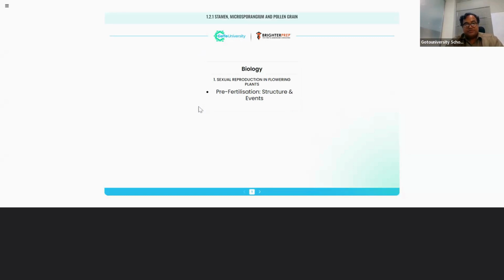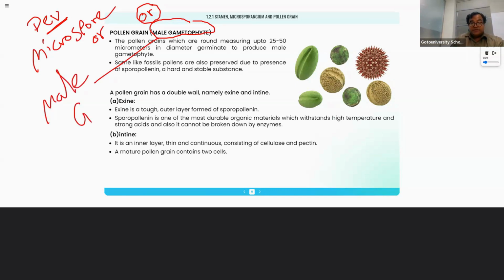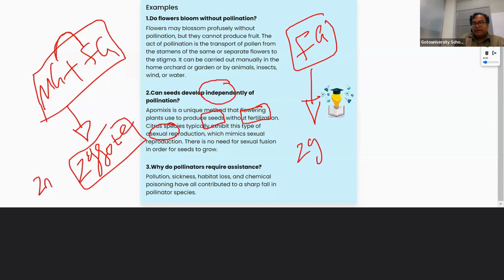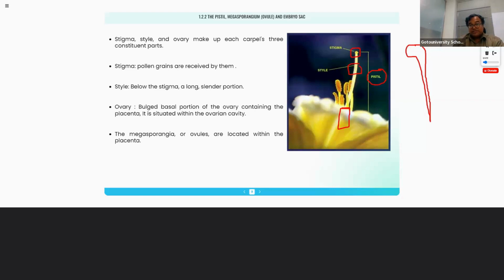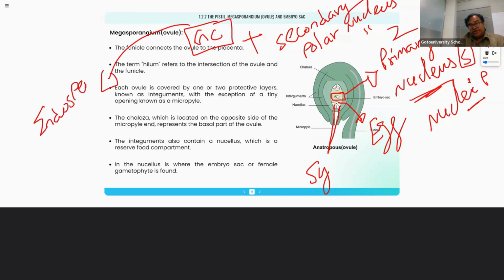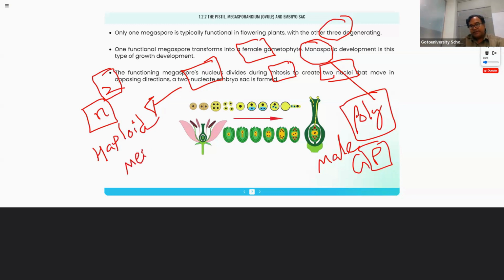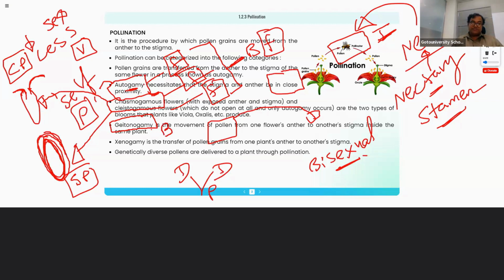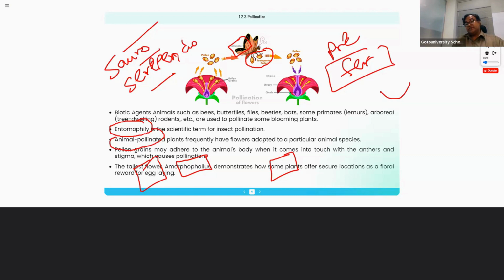Biology CBSE Grade 12 Pre Fertilization Structure and Events in Flowering Plants Full Explanation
In this video, we have covered Biology:
Chapter No. 1 - Reproduction in Flowering Plants
Topic: Pre Fertilization Structure and Events in Flowering Plants | Biology

Let's explore the pre-fertilization phase, dissecting the anatomy of reproductive structures and elucidating the events leading up to fertilization in flowering plants. From the development of male and female gametophytes to the mechanisms of pollination, each step is meticulously examined, providing a comprehensive understanding of plant reproductive biology.